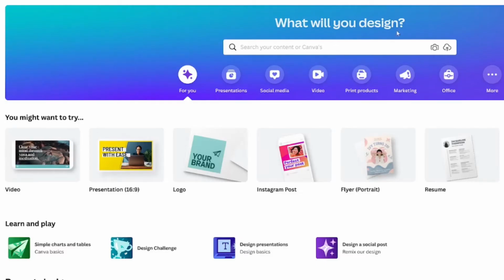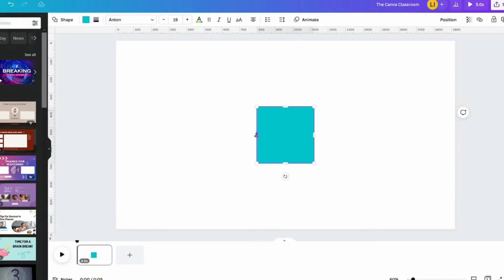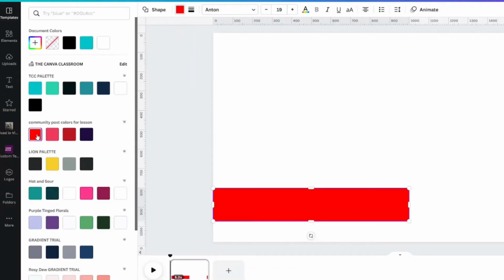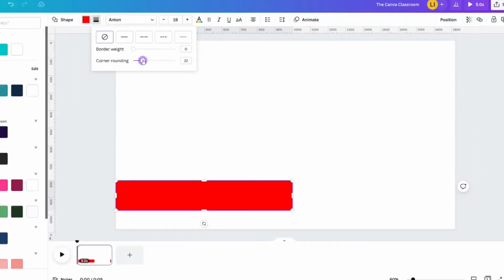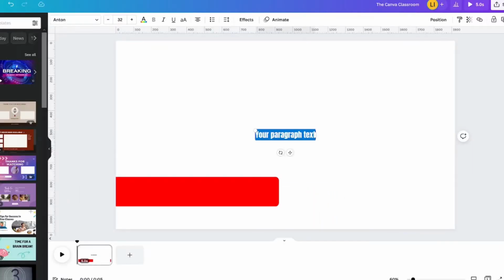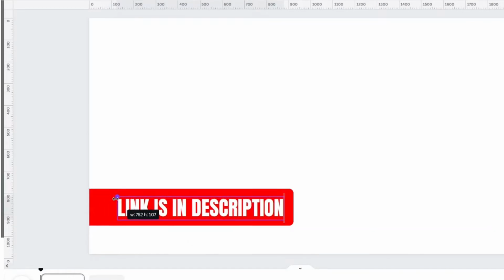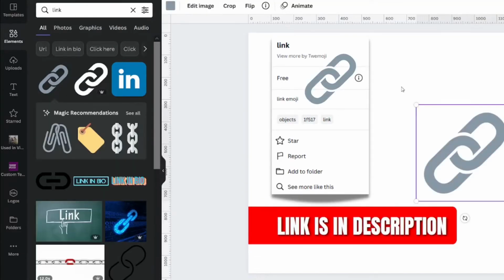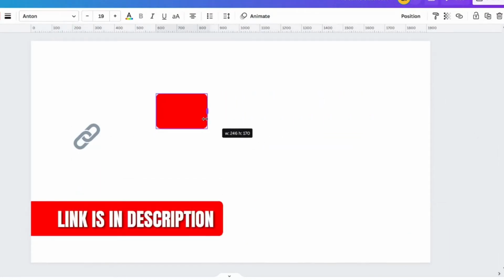Lower Thirds for YouTube Videos Link In Description Icon in Canva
Lower Thirds for YouTube videos are typically words that describe what you want your audience to know or to do.  In today's Canva Tutorial, you'll learn an easy way to create a link is in the description overlay for your videos.   *** ⚠️ Give Canva Pro a Try for FREE.

The video or playlist recommended at the end of this lesson is

✅ You will also enjoy these videos